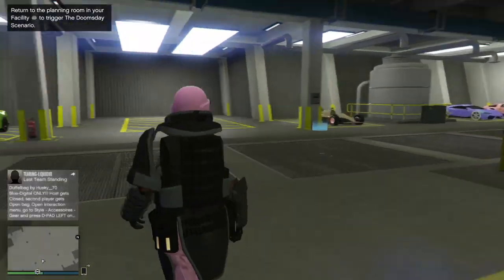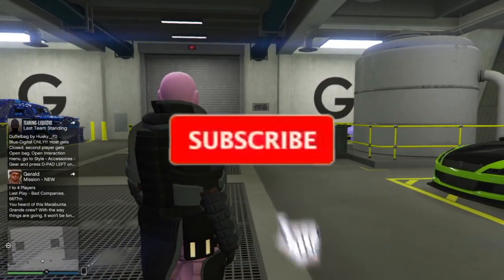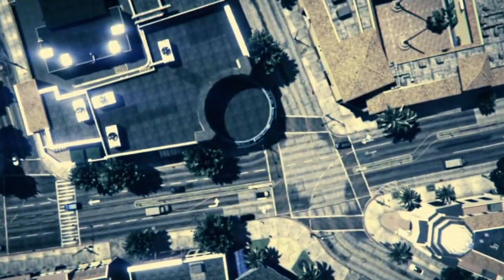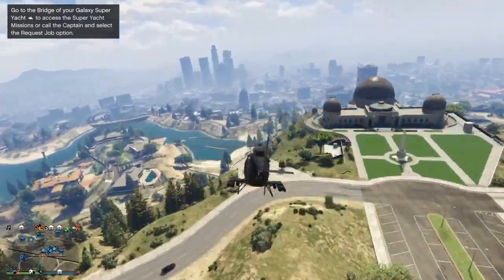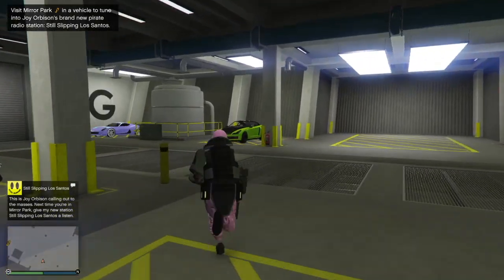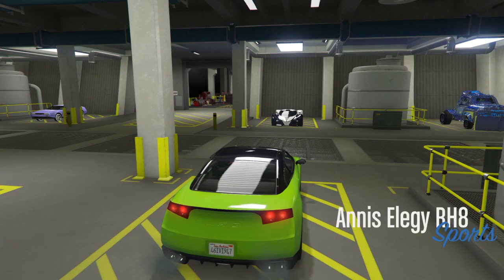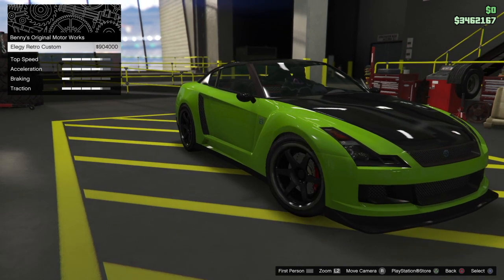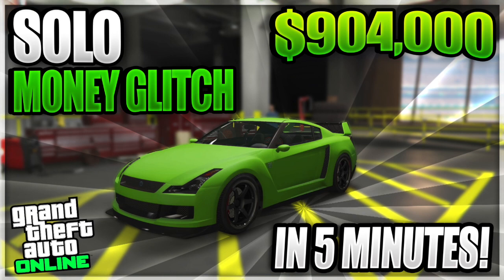*SUPER EASY* SELL ELEGY FOR $904,000 GLITCH! *WORKING* GTA 5 ONLINE SOLO MONEY GLITCH (XBOX ONE/PS4)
(READ)
Video Uploaded & Owned By Ogaip
Cya!